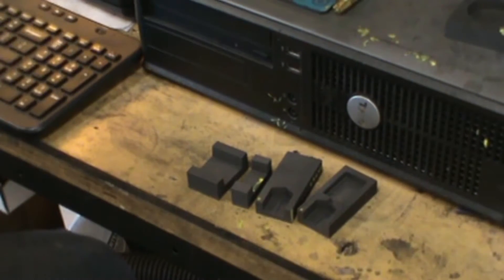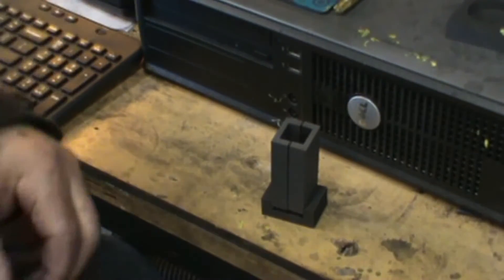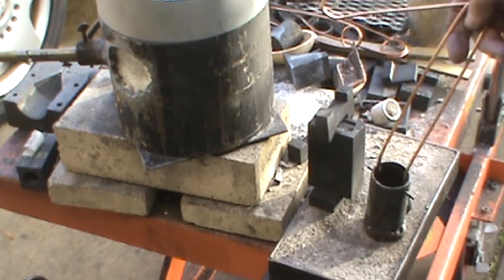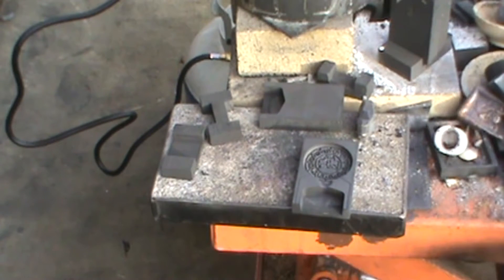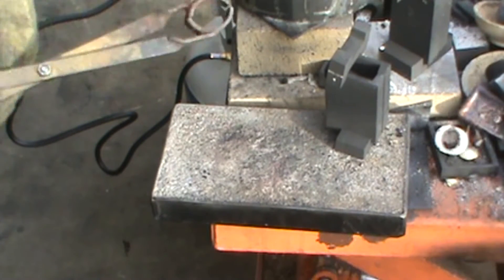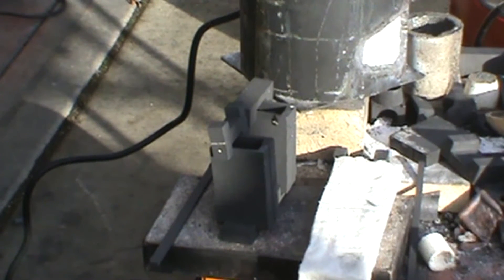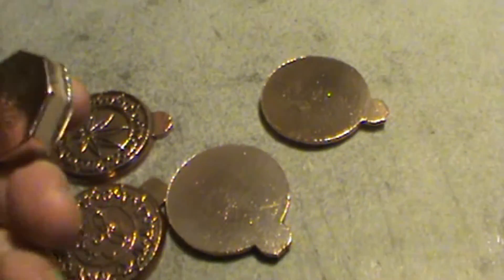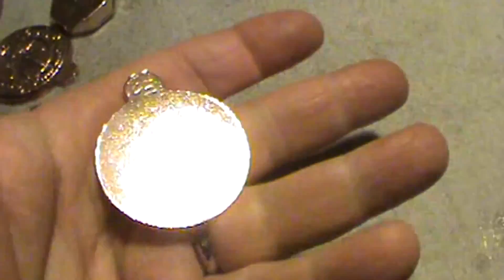Setup and use of graphite mold and clamps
This is the setup and use of the two part graphite gravity molds I make for the items i sell on ebay and my website.